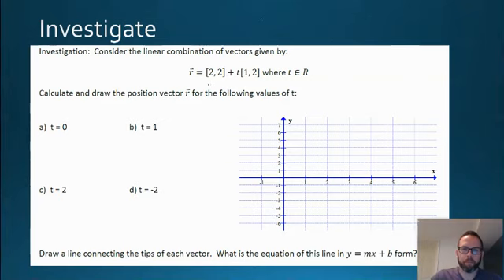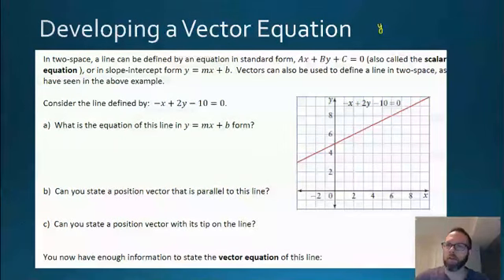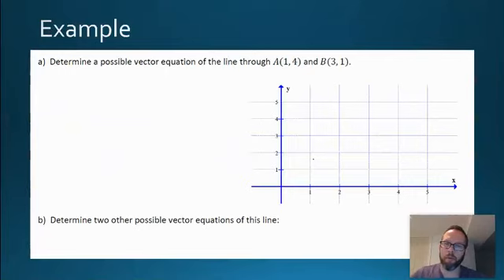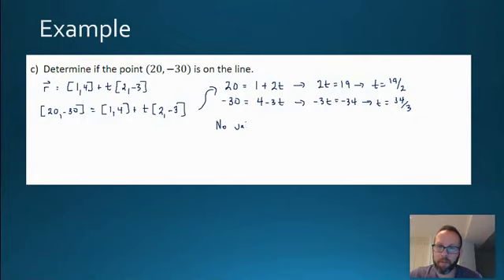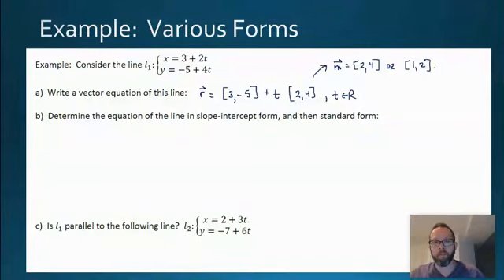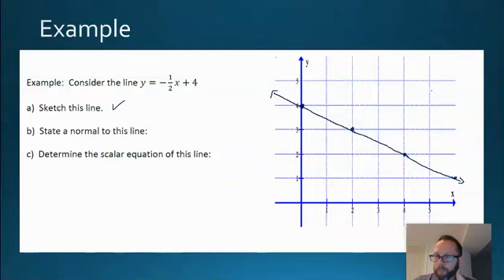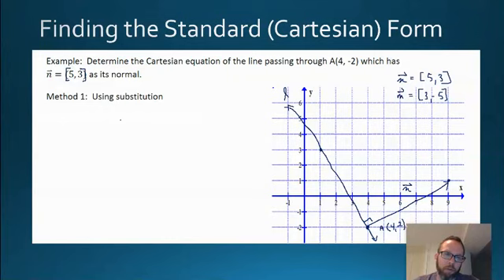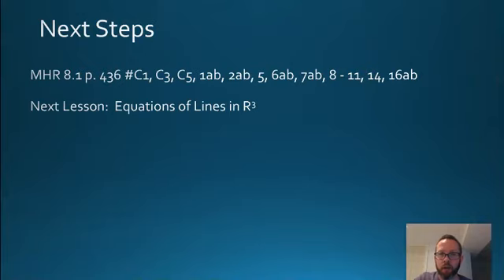Equations of Lines in 2-Space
In this video we learn about the vector equation of a line in 2-space, as well as parametric equations of a line.